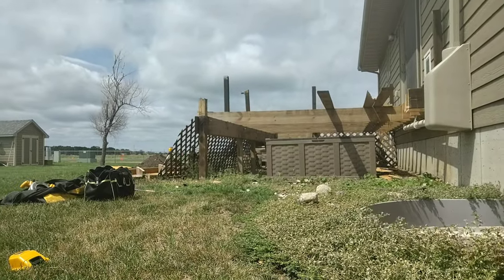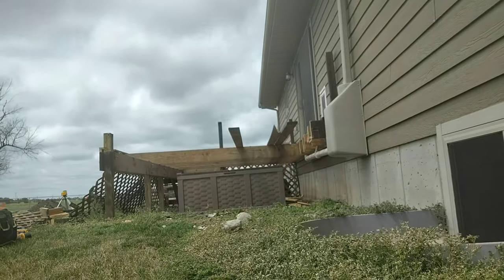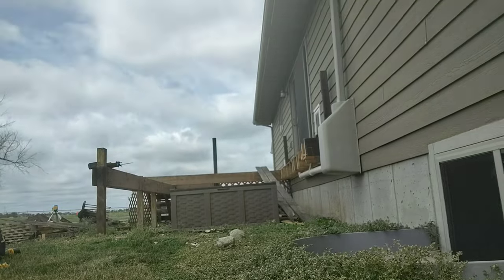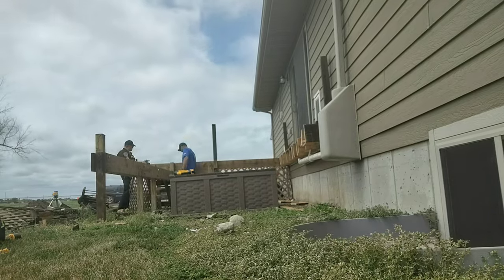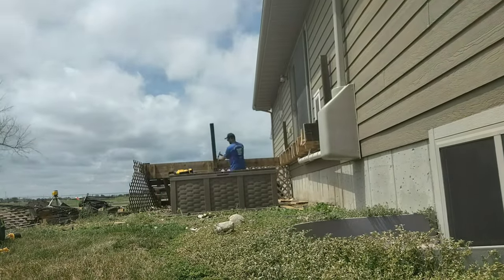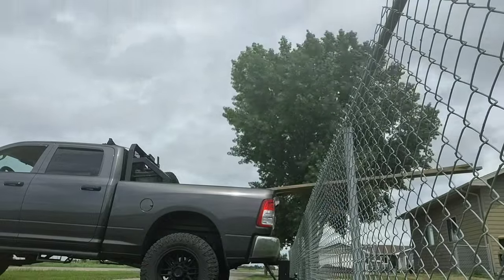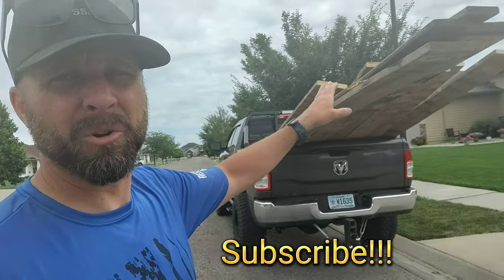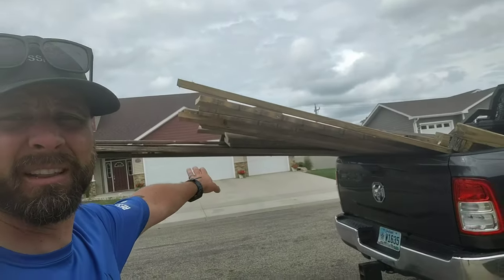Deck demo part 2. Showing off my favorite construction tool!!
2nd video of deck demo . showing off my favorite construction tool!